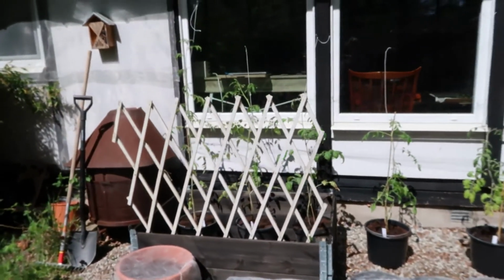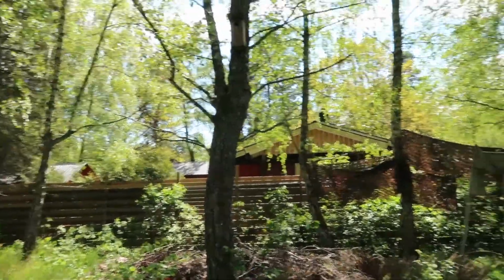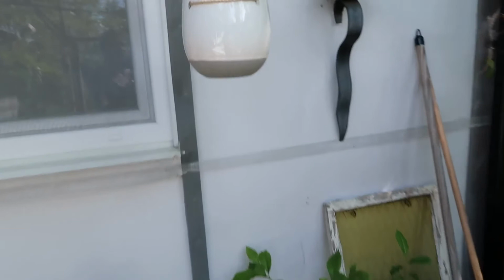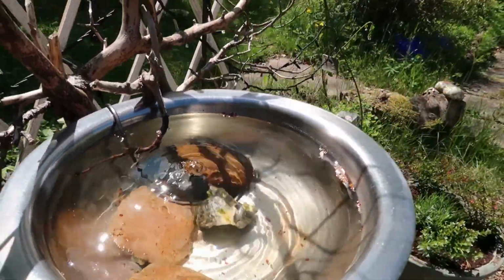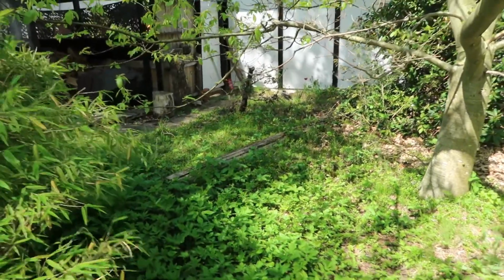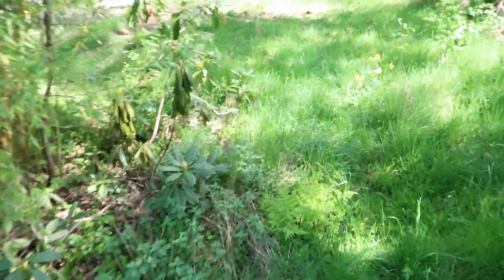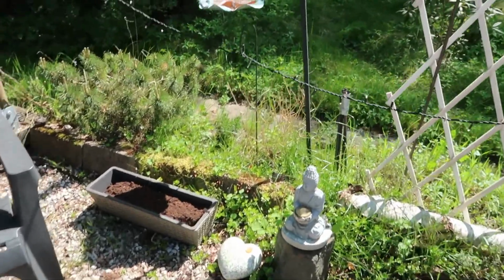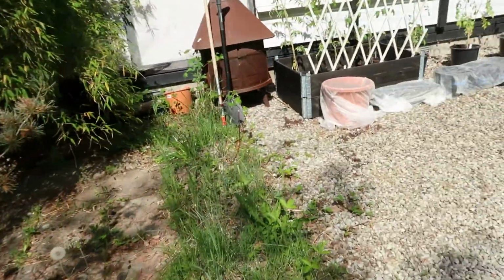Showing my food garden and asking if you can identify a plant for me